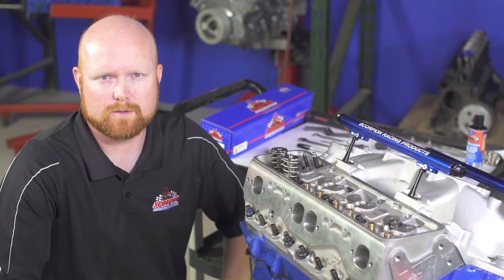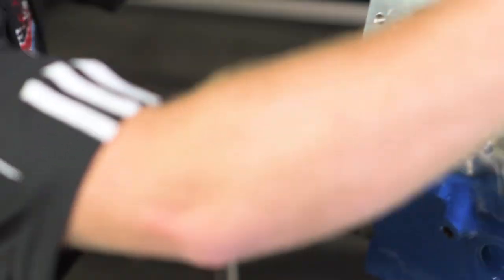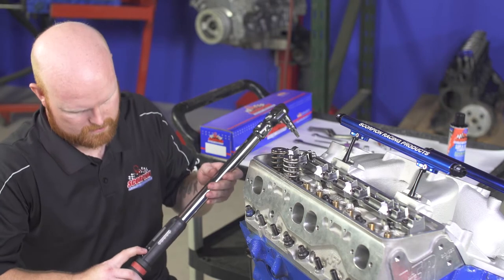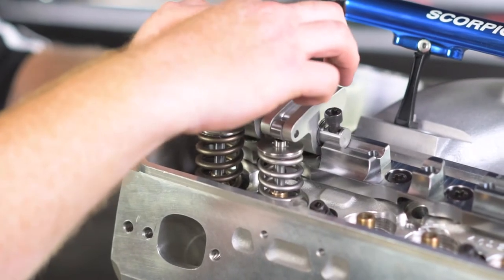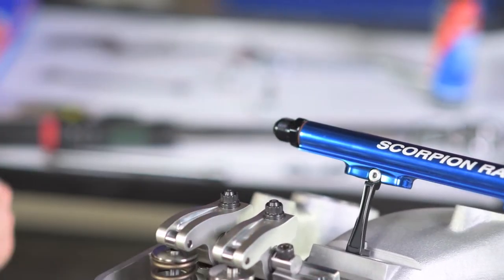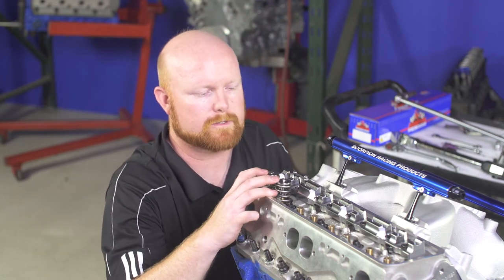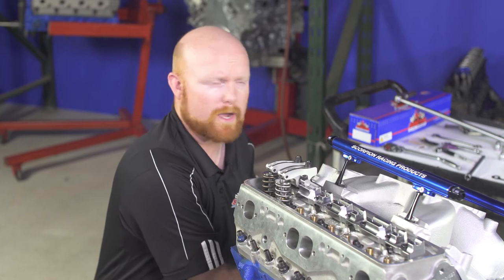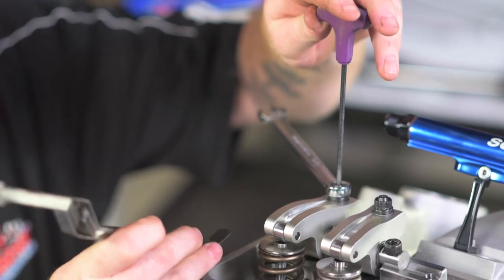Scorpion Racing Products Endurance Series Shaft Mount Rocker Installation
Scorpion Racing Products Chief Design Engineer, Zac Collins, talks about Endurance Series Shaft Mount Rocker Arms construction, features, and benefits of Scorpion Products' attention to quality and design. Zac also demonstrates, step-by-step, the proper procedure for installing and checking for proper rocker arm geometry of Scorpion's Endurance Series Shaft Mount Rocker Arms.